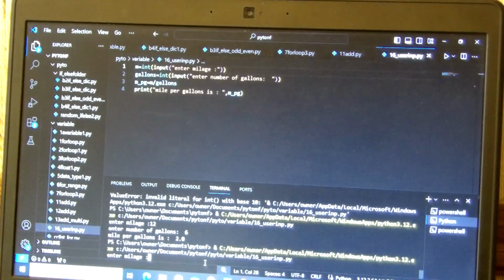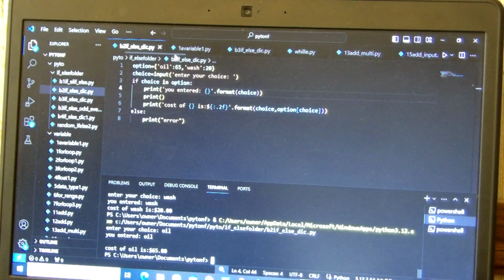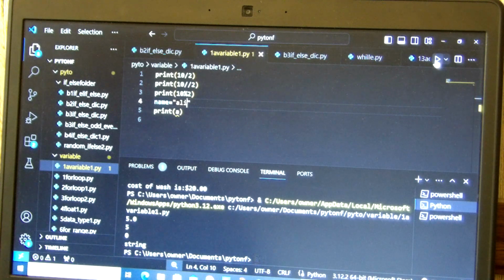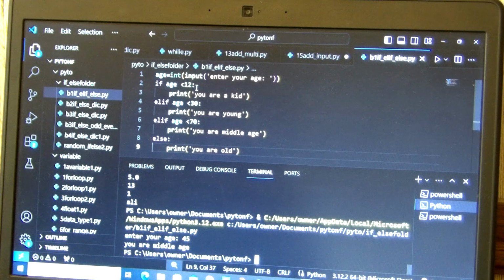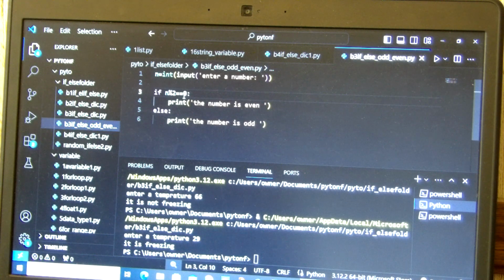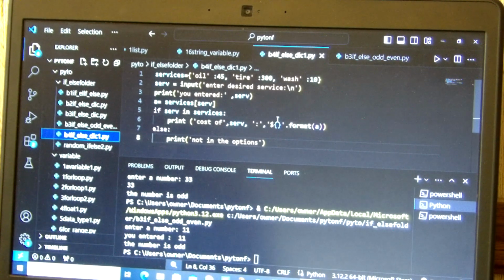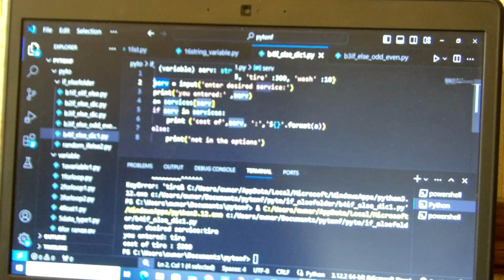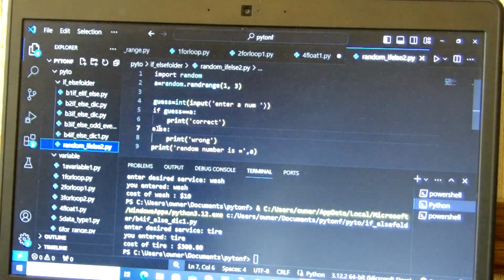Python programming1_if else V3